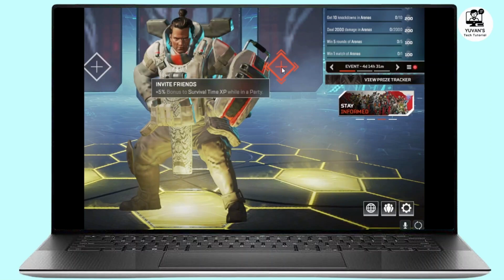How to Accept Friend Request on Apex Legends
Learn how to easily accept a friend request on Apex Legends with this simple step-by-step guide! Whether you're new to the game or just want a quick refresher, this tutorial shows you exactly where to find and accept friend requests in the Apex Legends lobby.

Chapters:
00:00 - Introduction
Hi everyone, welcome to this quick tutorial on accepting friend requests in Apex Legends.

00:10 - Launch Apex Legends
Start by launching Apex Legends on your device.

00:20 - Navigate to Friends Icon
From the main lobby, find the friend icon at the bottom right corner next to the settings icon.

00:35 - Open Friend Requests
Click the friend icon to open the friends tab and locate incoming friend requests.

00:50 - Accept Friend Request
Select the friend request you want to accept and click accept to add the friend.

01:00 - Wrap Up
That’s it! You’ve successfully accepted a friend request in Apex Legends.